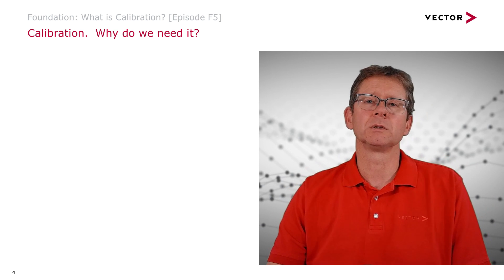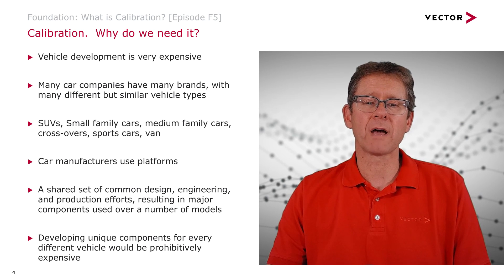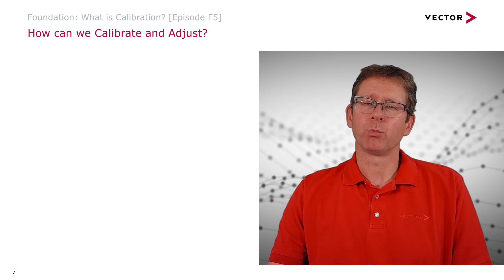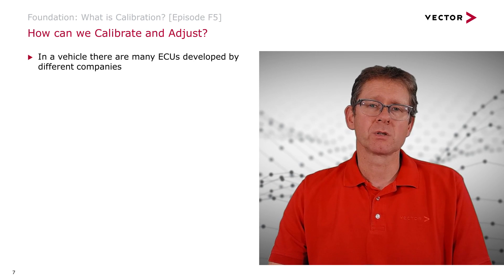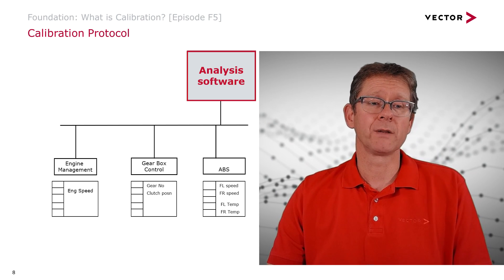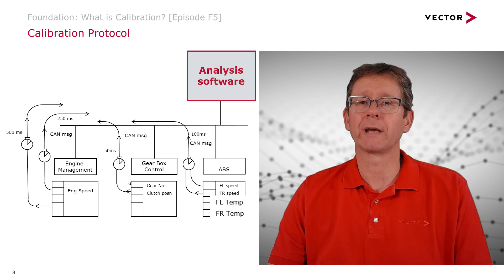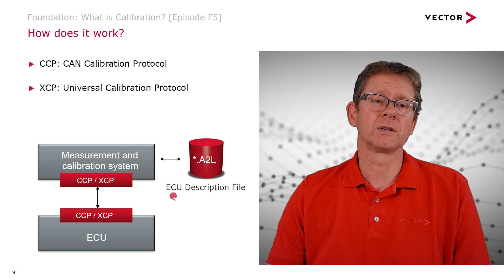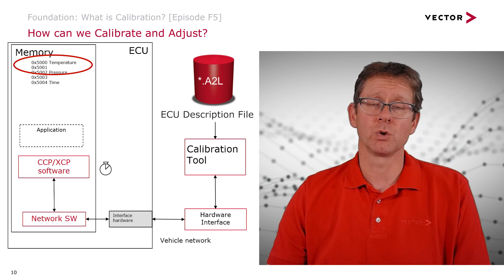Calibration: What Is It? | EnginEEringTheJigsaw | Episode F5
An extra special episode with guest presenter Peter this time, where we talk about what ECU calibration allows us to do, what we need to perform measurement and calibration with a vehicle and how we do them.

FURTHER RESOURCES

Find many more details on Vector’s support for measurement and calibration at our